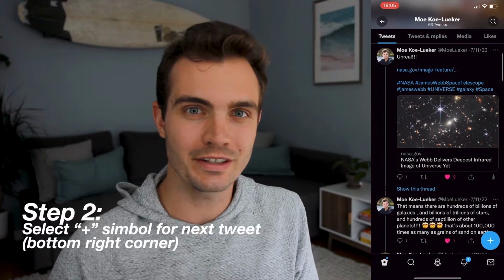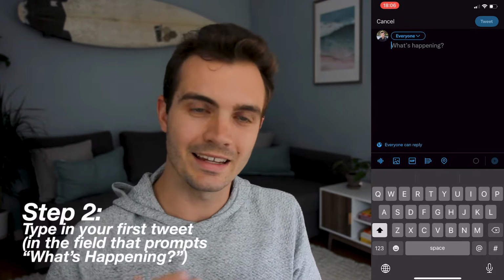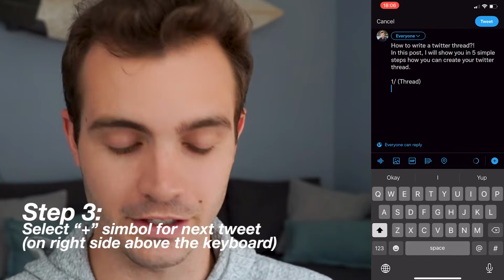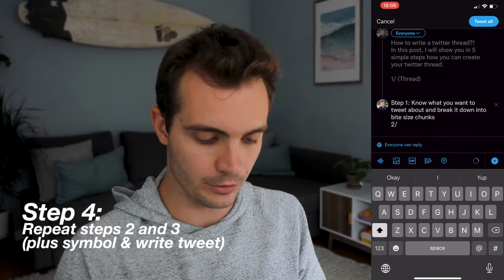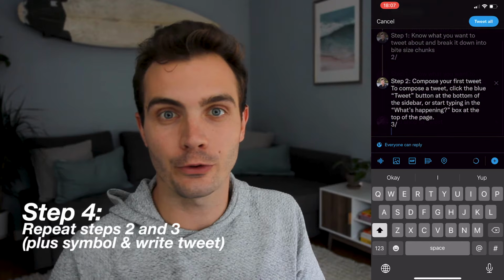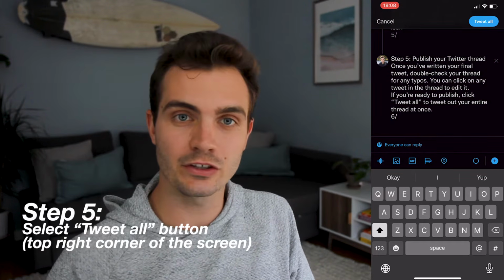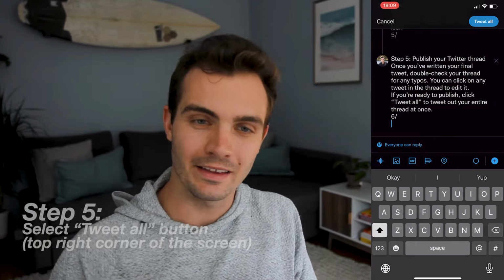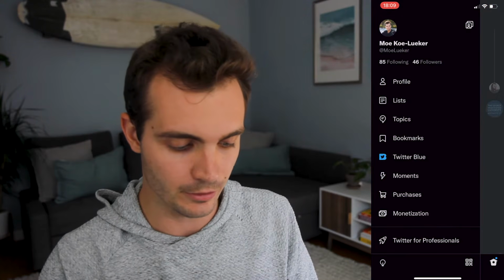How to Write a Twitter Thread (in less than 2 Minutes)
Are you wondering “How to write a twitter thread?” In this video I will show you how to simply create a twitter thread and post it to your account from your phone.
I have broken it down into 5 steps and it takes less than 2 minutes.

SHARE it with a friend who is into investing in startups or tiny homes, and LIKE THE VIDEO if the content was helpful.

Let's keep exploring together and let me know what you'd like to see or what questions you have.

Support?